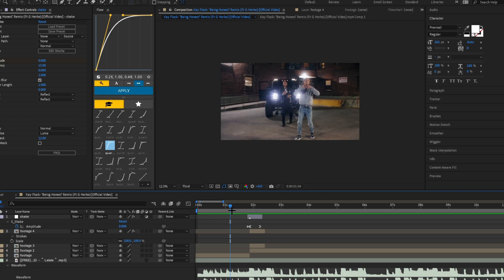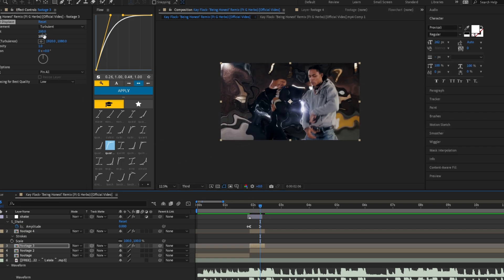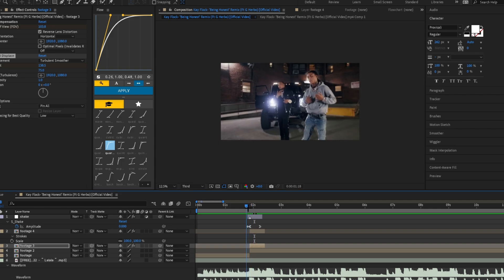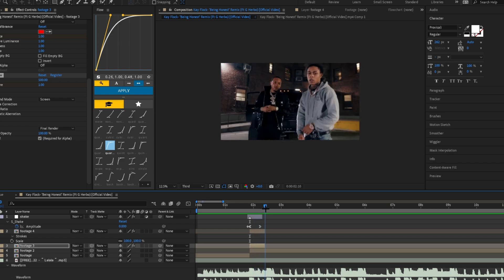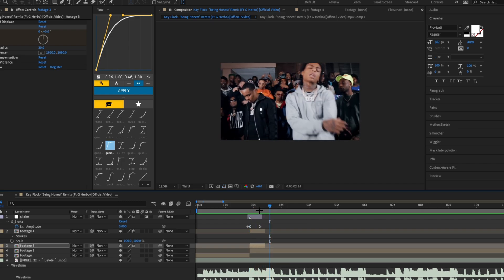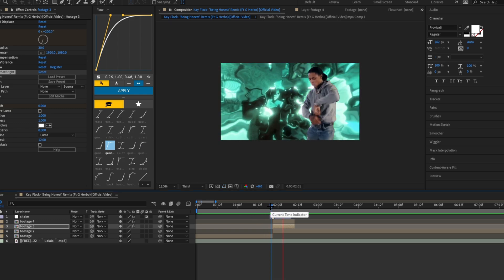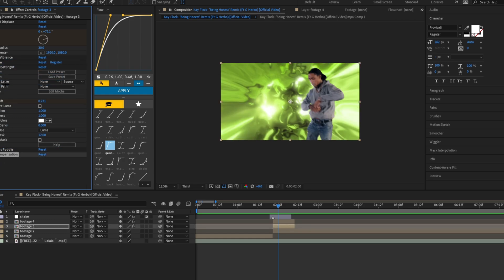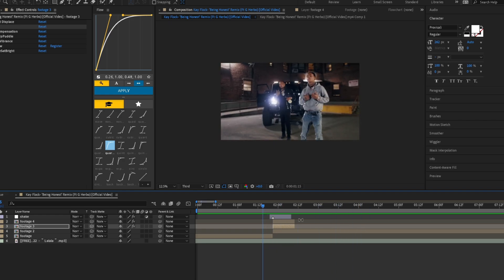Tutorial: How To Make Your Own *LIQUID EXPLOSION EFFECTS* In Adobe After Effects | Editing Tutorial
Plugins needed: Deep Glow, Sapphire, VC Color Vibrance
Original Video: Kay Flock - Being Honest Remix